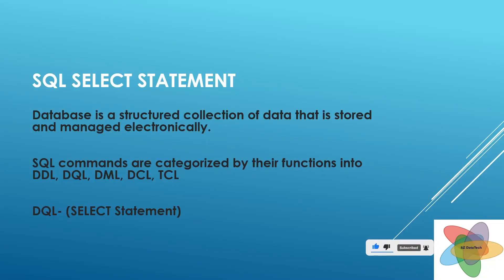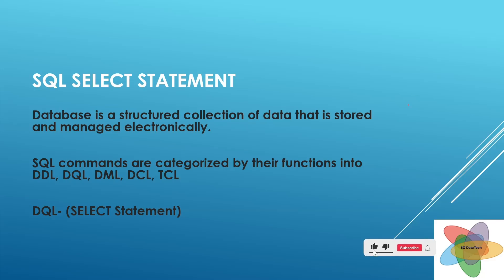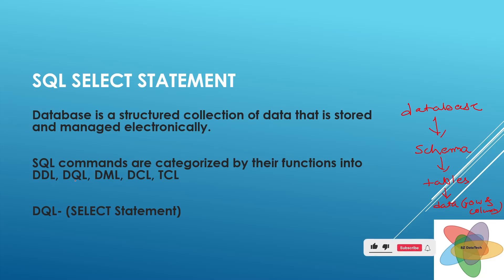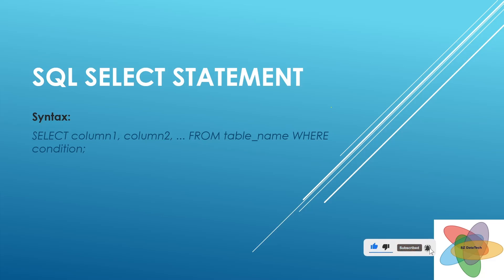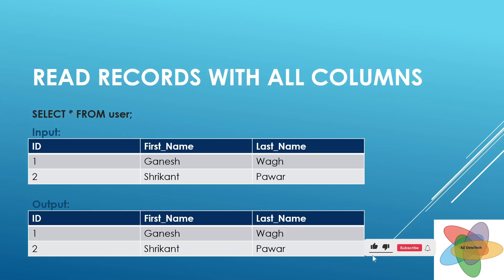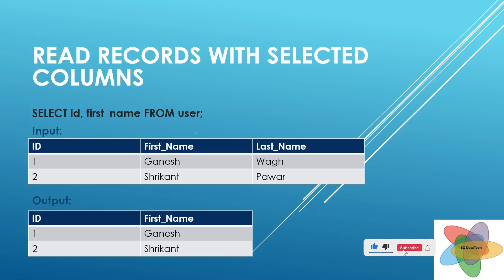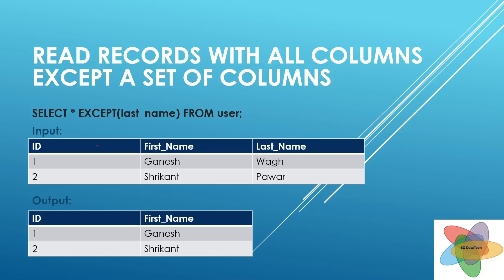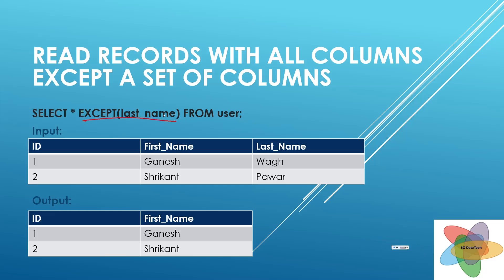SQL Select Statement | DQL SELECT Clause | SELECT TOP | SELECT DISTINCT | DISTINCT Vs GROUP BY - P1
SQL Select Statement | DQL SELECT Clause | SELECT TOP | SELECT DISTINCT | DISTINCT Vs GROUP BY

Topics Covered:
SELECT * - To fetch All Columns in result set
Fetch required columns in result set
SELECT * EXCEPT - To exclude columns from result set
SELECT TOP - To get top records in result set
Select TOP with Percentage
SELECT DISTINCT - To get distinct records in result set
DISTINCT Vs GROUP BY

Channel: @SZDataTech